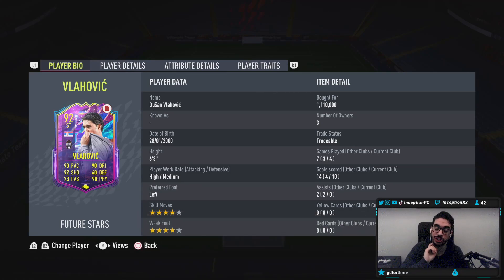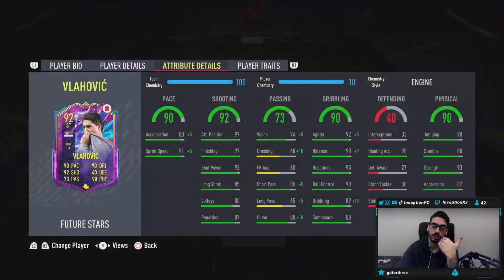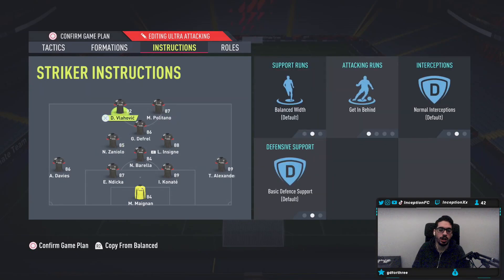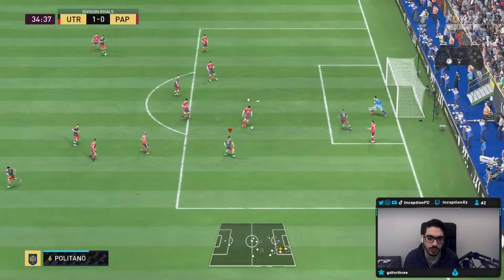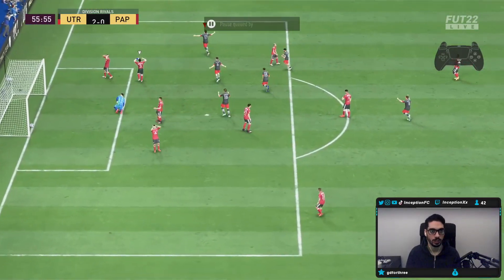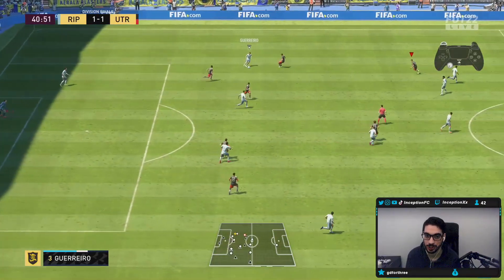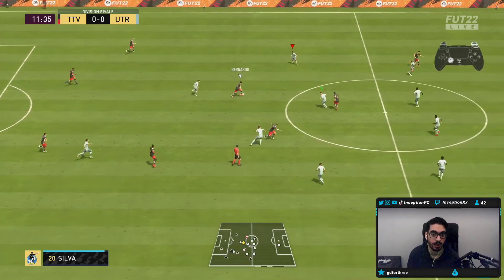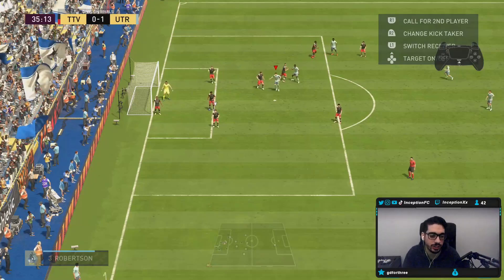92 FUTURE STARS VLAHOVIC PLAYER REVIEW! FUTURE STARS VLAHOVIC - FIFA 22 ULTIMATE TEAM